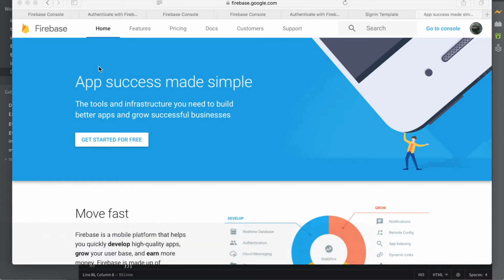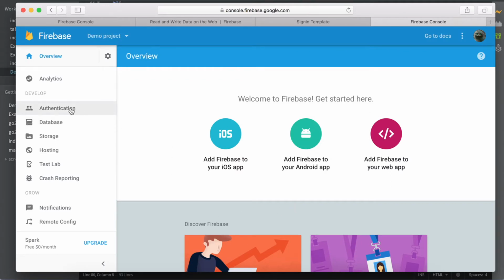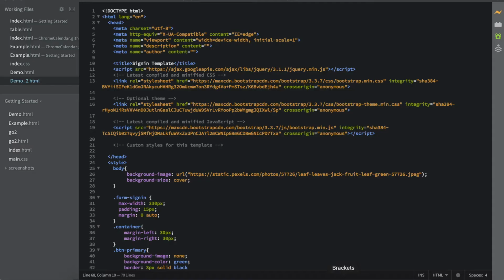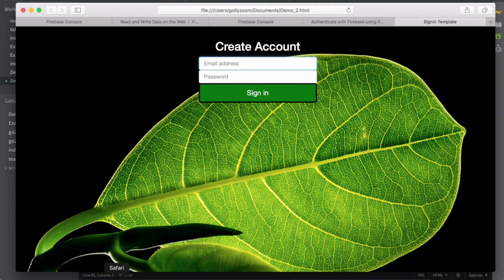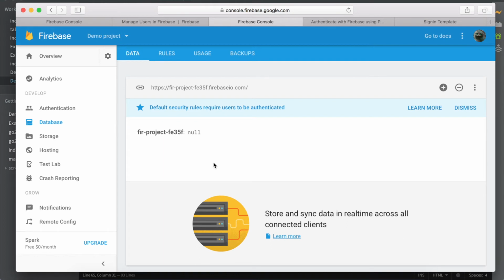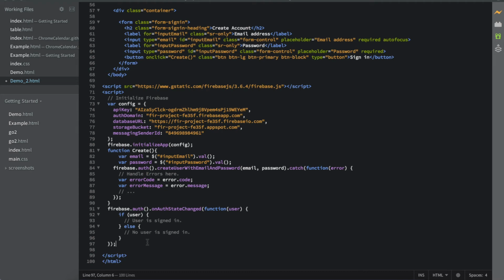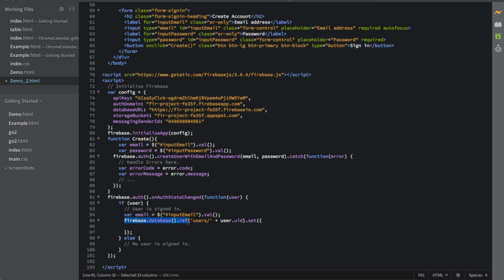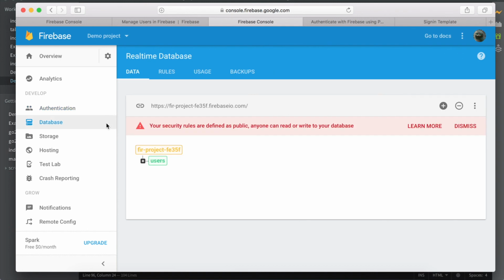Beginner Firebase Tutorial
A basic introduction to Google's Firebase including how to make a new Firebase project, adding users, and saving data.